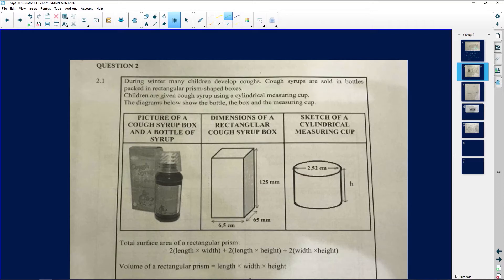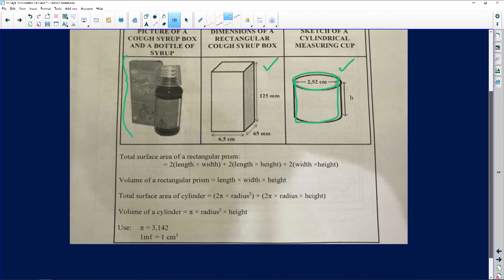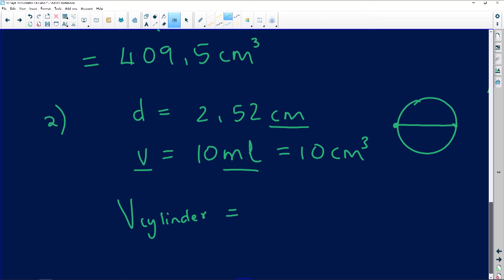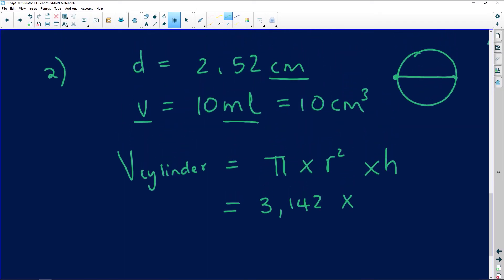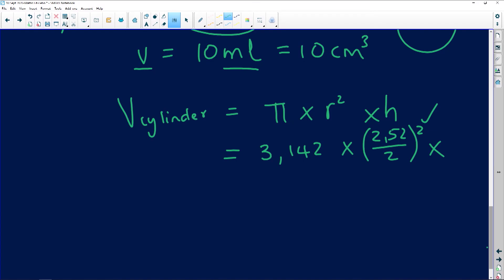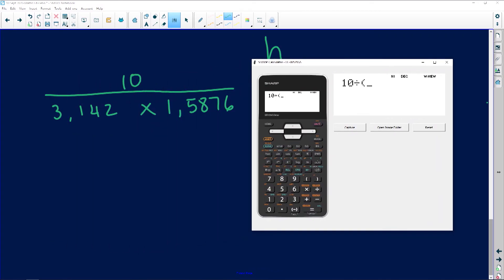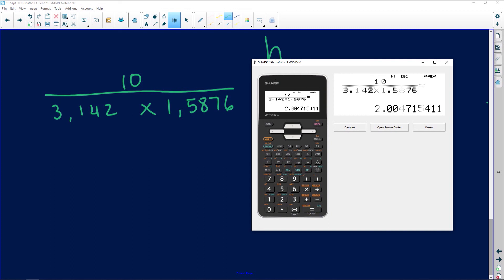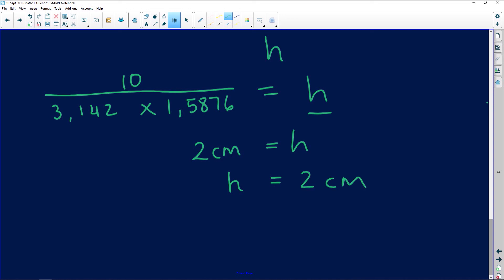Maths Literacy 2020: Measurements: Surface Area, Volume